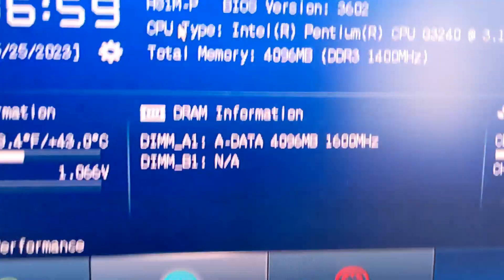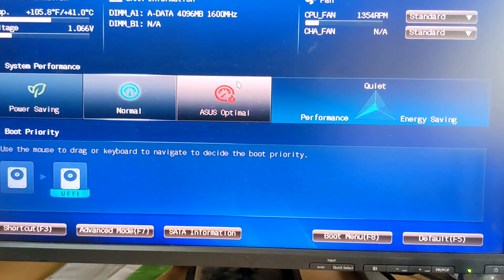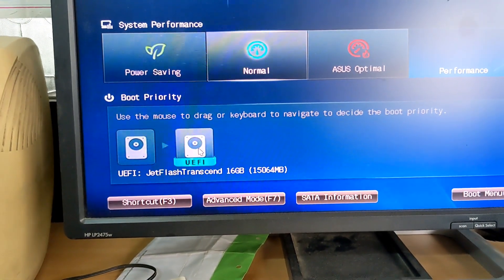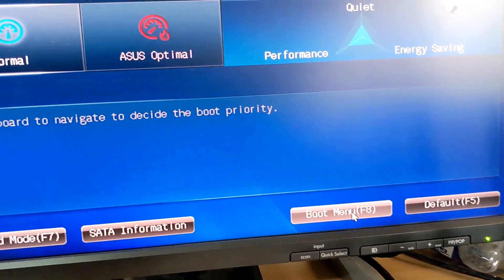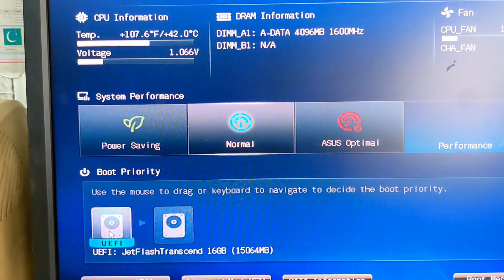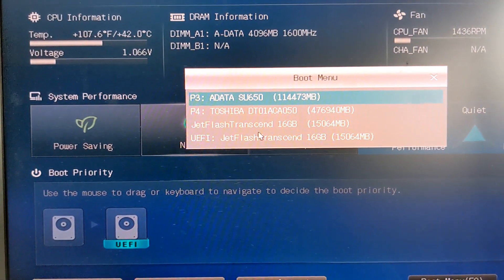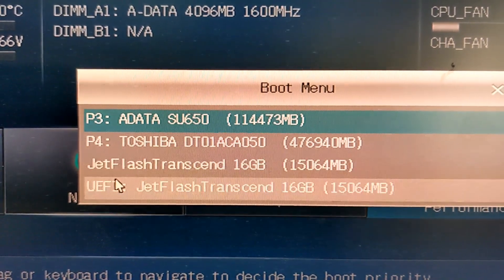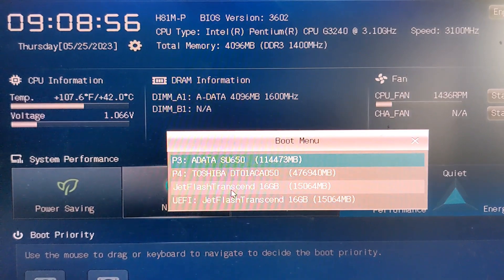BIOS/BOOT Menu setup on ASUS H81M-P Motherboard Explanation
More Tags:
BIOS/Boot menu setting on ASUS h81m-p Series motherboard
How to Access ASUS Laptop BIOS
Asus h81m-p,How to Access ASUS Laptop BIOS
How do I open the boot menu on my Asus TUF laptop?
How do I get to the boot menu in ASUS BIOS?
ASUS h81m-p boot from usb
Steps to Enter BIOS in Asus
asus h81m-p boot menu key
asus h81m-p bios setting key
What is the boot key for ASUS h81m-p?
how to open bios in asus h81m-p
asus tuf gaming a15 bios key
Asus h81m-p BIOS boot issue
asus tuf gaming f15 bios key
asus bios key windows 11
ASUS TUF Gaming Laptop
asush81m-p boot menu key
asus h81m-p bios key
asus tuf bios settings
asus tuf bios key